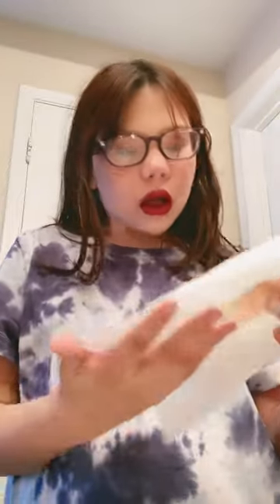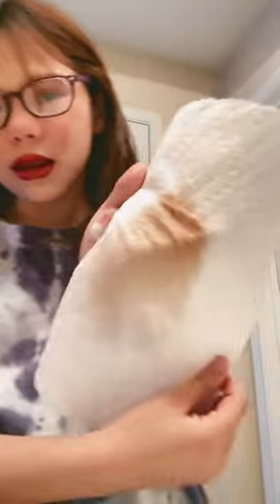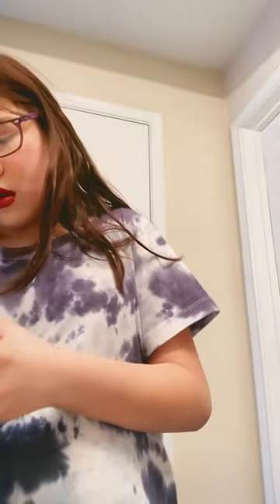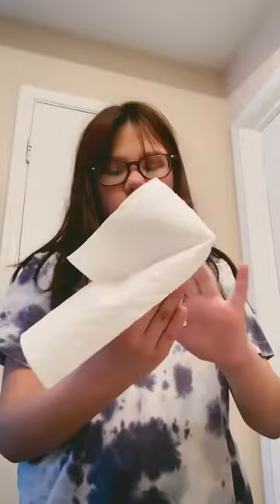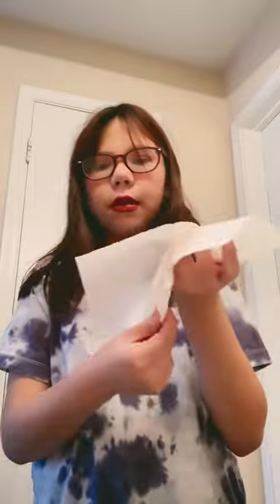February 4, 2023